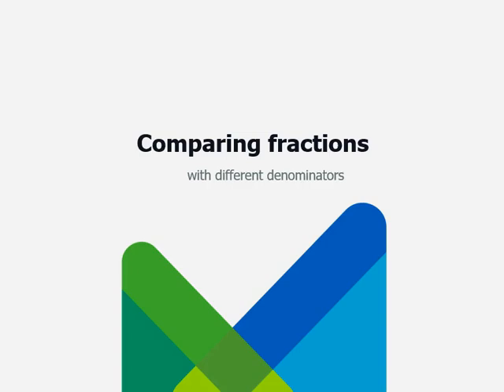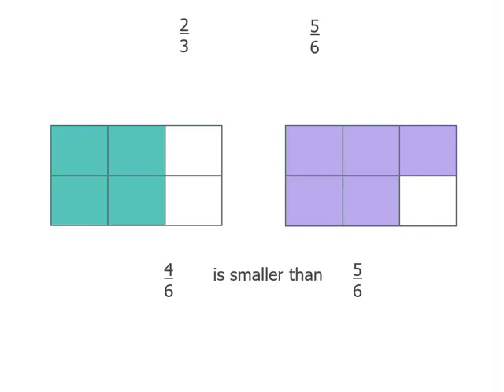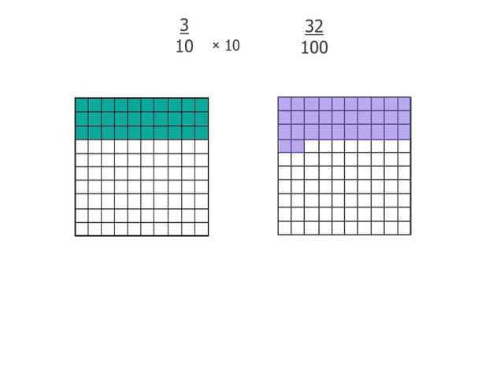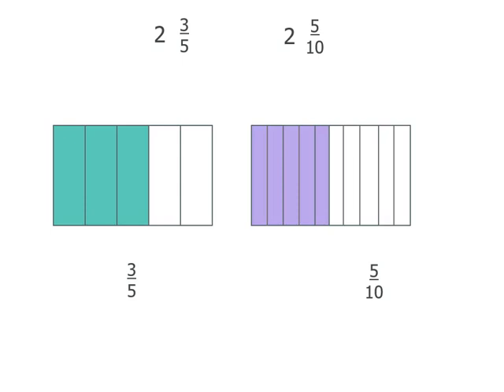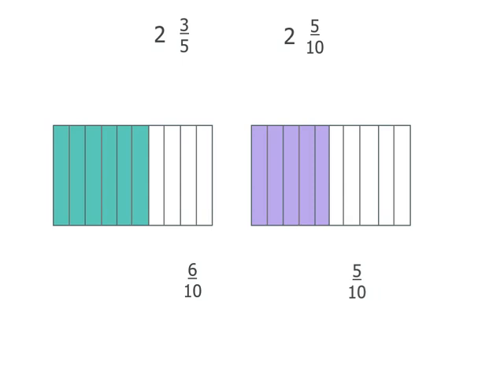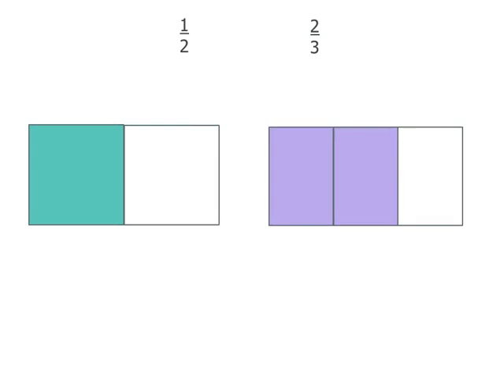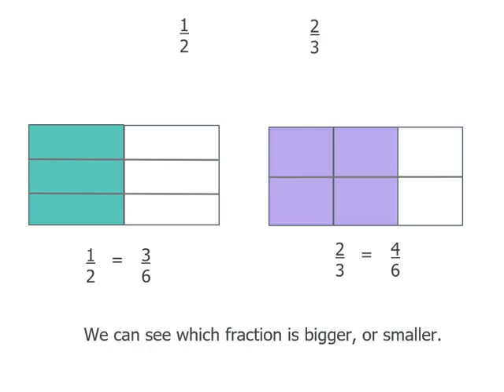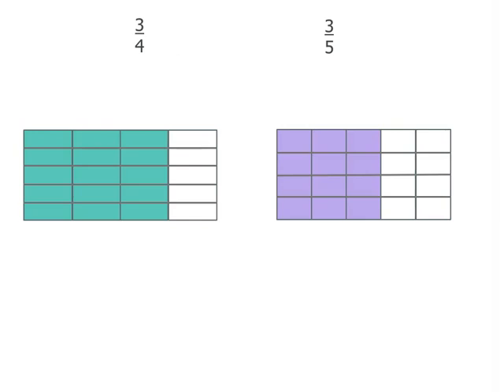How to compare fractions with relatable denominators | Mathspace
Easily relatable denominators, are fractions where one denominator is a multiple of another.  This video explains how we compare fractions with relatable denominators, by determining a common denominator.